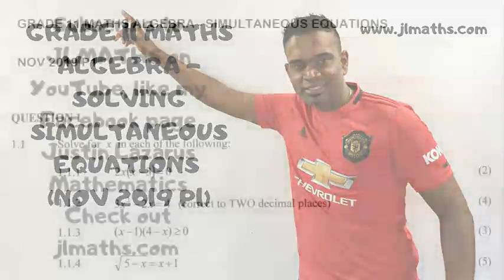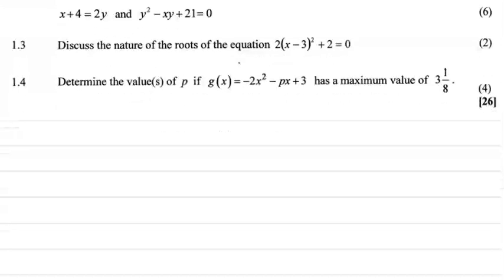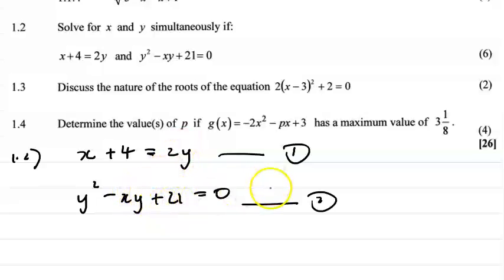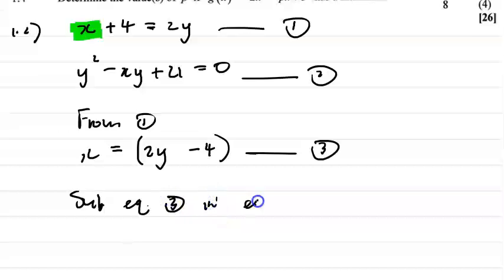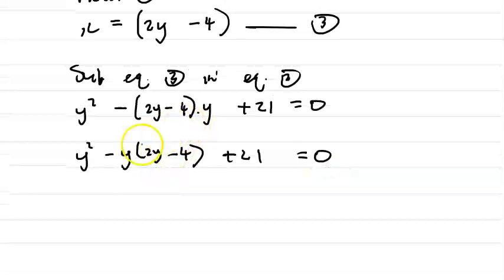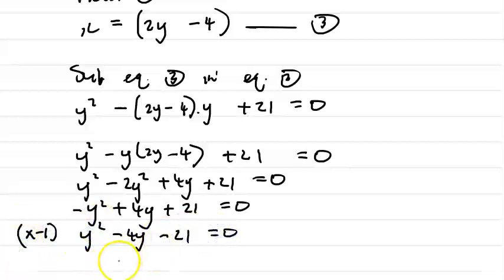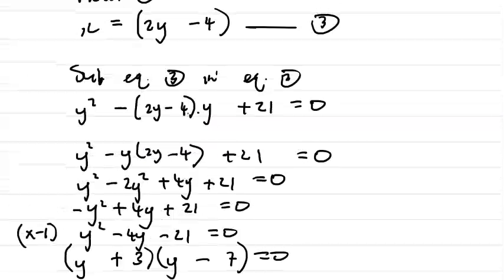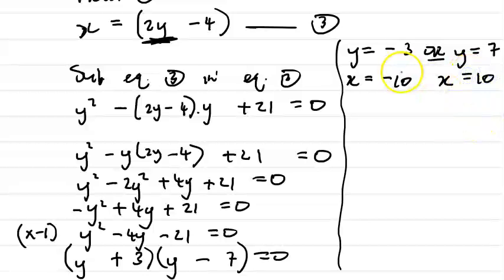GRADE 11 MATHS ALGEBRA - SOLVING SIMULTANEOUS EQUATIONS (NOV 2019 P1)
Learn how to solve simultaneous equations in this easy to follow video by looking at a past exam question. Watch ALL videos in order of the work schedule